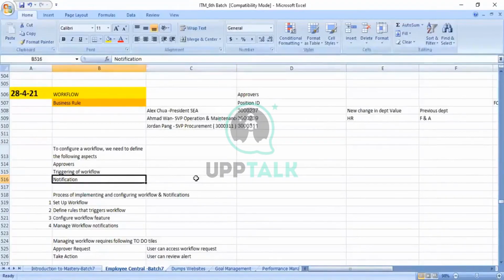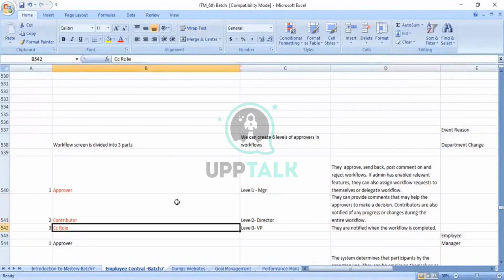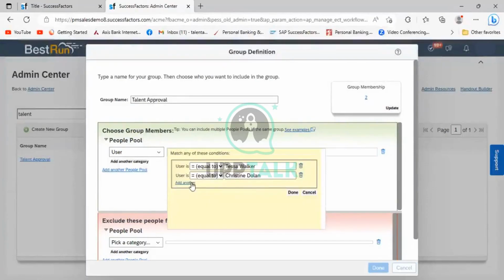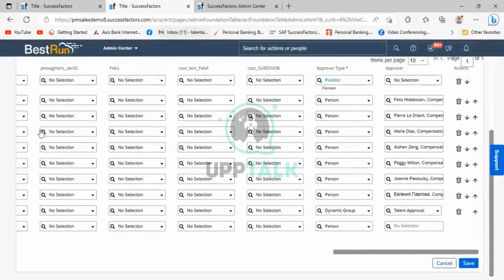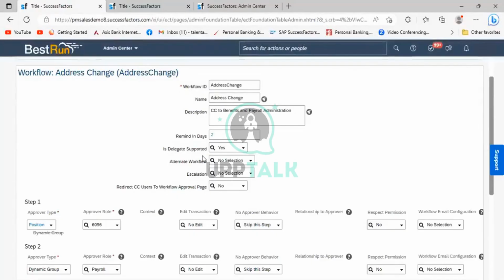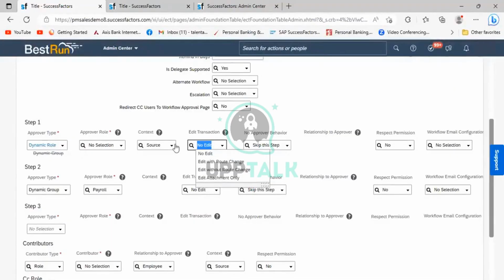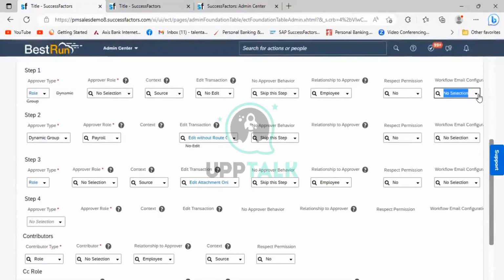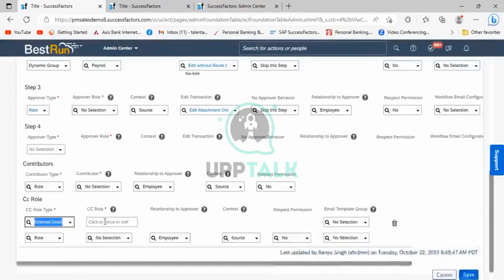SAP SuccessFactors Manage Workflow Group | UppTalk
🚀 Master the Manage Workflow Group functionality in SAP SuccessFactors with this detailed video tutorial by UppTalk. Whether you're an HR professional or a system admin, this video will simplify workflow group management with real-time use cases.

👨‍🏫 What you'll learn in this video:

✅ What is a Workflow Group in SAP SuccessFactors?
✅ Step-by-step setup & configuration of workflow groups
✅ Assigning users and roles to workflow groups
✅ Best practices for workflow group naming & maintenance
✅ Real-life scenarios of using workflow groups in EC
✅ Troubleshooting common issues in workflow group management

Explore More :

SAP SuccessFactors Workflow Group
SAP SuccessFactors EC Configuration
Manage Workflow in SAP
SAP Workflow Group Setup
SAP EC Workflow Mapping
SAP Workflow Administration
SAP SuccessFactors Tutorials
SAP EC Business Rules
SAP SuccessFactors Role Assignments
SAP HR Workflow
SAP SuccessFactors Integration
SuccessFactors Business Processes
SuccessFactors Approval Workflow
Workflow Group Troubleshooting SAP
SAP Learning 2025
SuccessFactors Admin Training
SAP Configuration Guide
SuccessFactors EC Basics
Employee Central Workflow Setup
SuccessFactors Workflow Names
SuccessFactors EC User Groups
SAP HCM EC Workflow
Manage Workflow Templates
SAP SuccessFactors EC Management
Workflow Configuration SAP SF